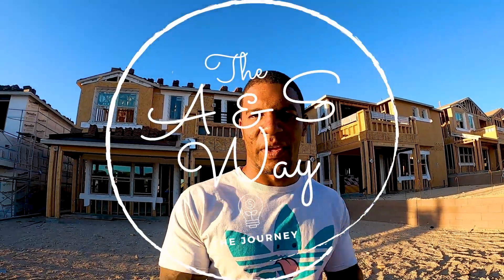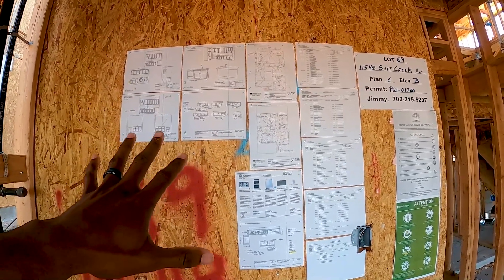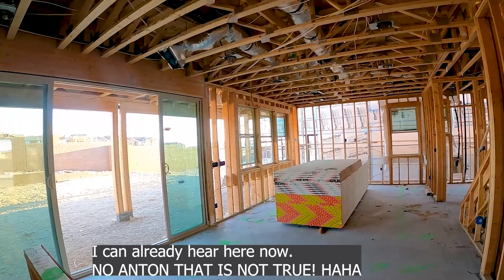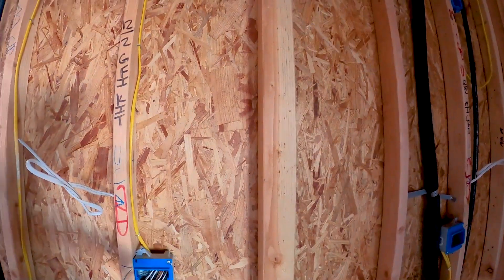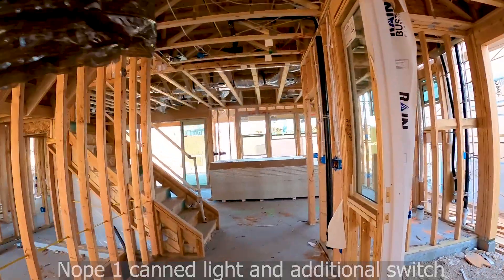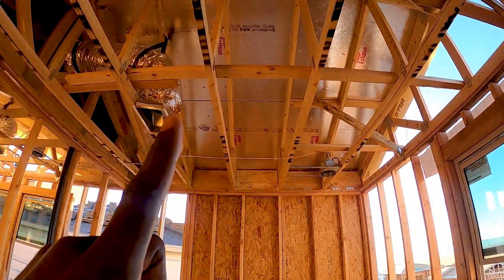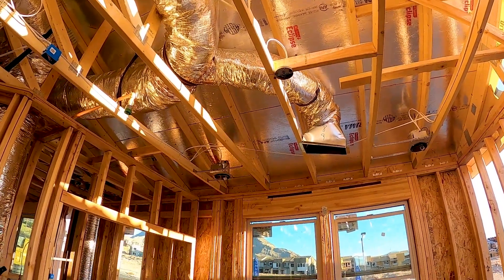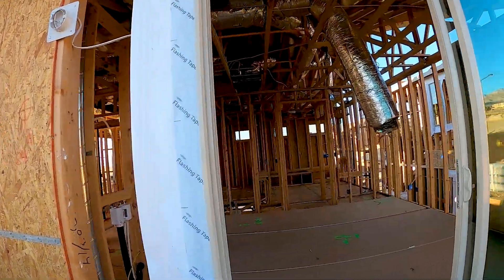WOODSIDE HOMES | NEW CONSTRUCTION HOME TOUR LAS VEGAS | WEEK 26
Making some progress now. Electrical, Plumbing, HVAC are all in.

It looks like they have a copy of the wrong Design Centre selections! So I need to make sure they get an up to date copy

SUMMERLIN NEW CONSTRUCTION | UPDATE WEEK 26 | ELECTRICAL WALKTHROUGH